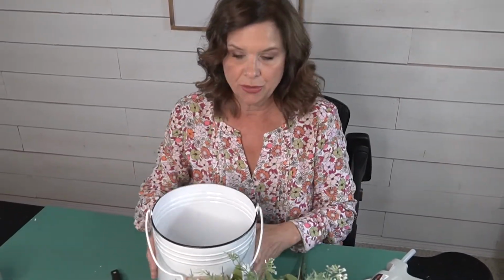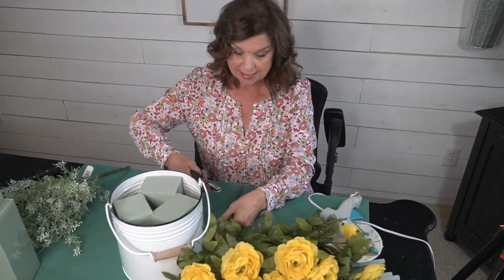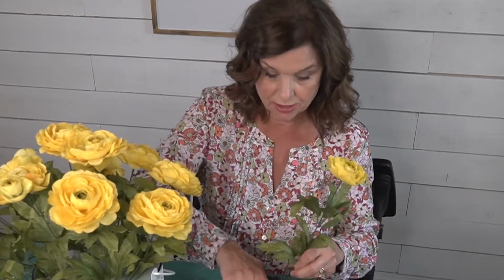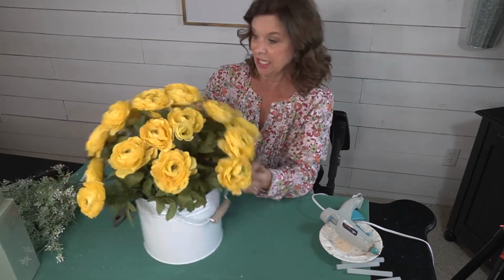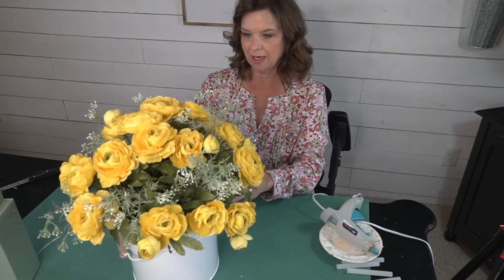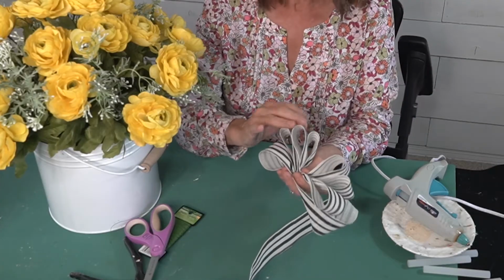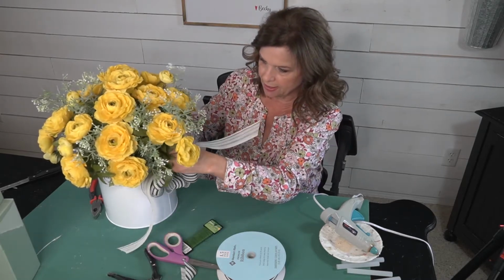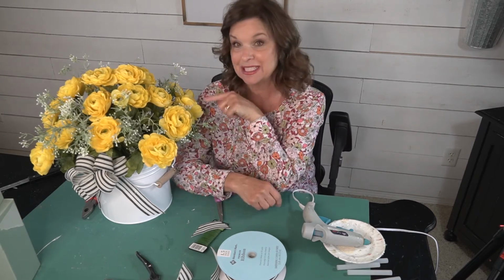Charming Porch Arrangement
Make this sweet arrangement in minutes .Perfect for your porch or in your home. The sweet farmhouse container adds extra charm. Join me and I'll show you how!